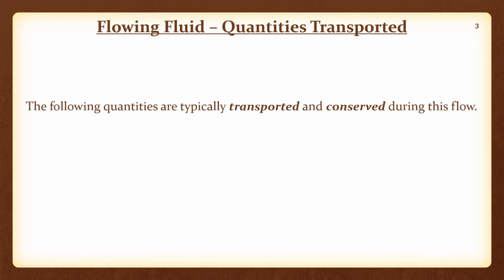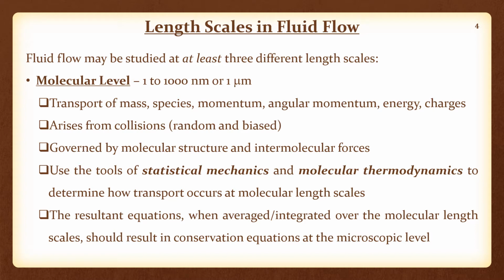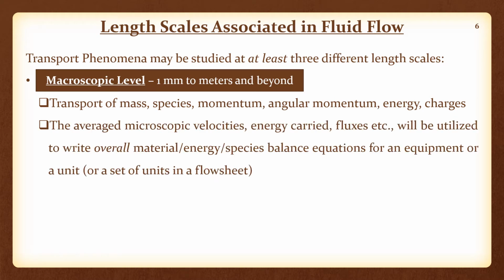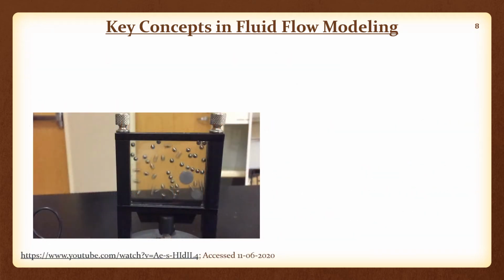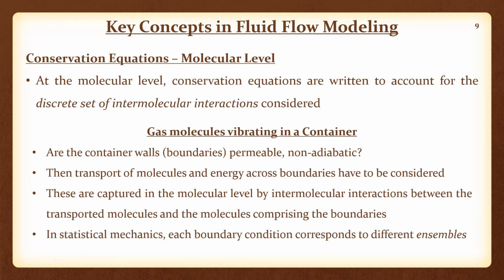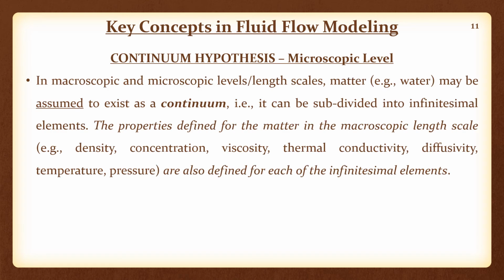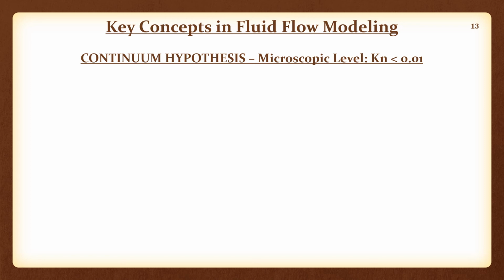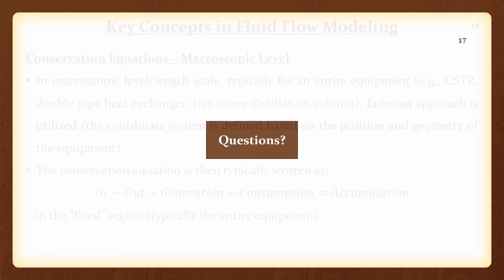10_Modeling a Flowing Fluid_Length Scales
10_Modeling of a Flowing Fluid_Length Scales
This talk discusses how a fluid is typically modeled (in a classical sense) in different length scales - molecular, microscopic and macroscopic. It identifies the common key principles in such models. It introduces the concept of continuum and how a fluid is modeled as a continuum.

Thus, the lecture sets the stage for the development of conservation and constitutive equations for fluid flow in a continuum perspective of the fluid.